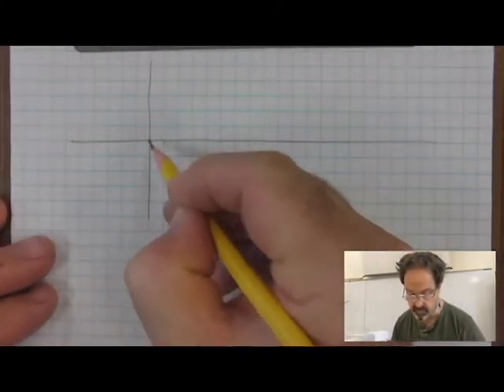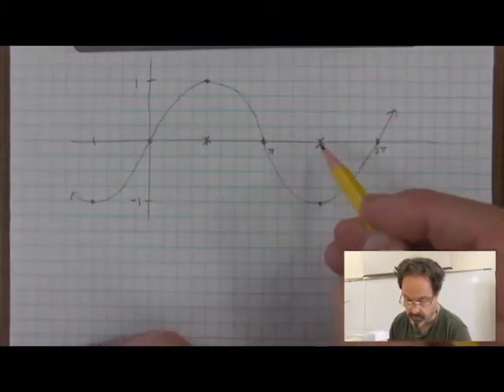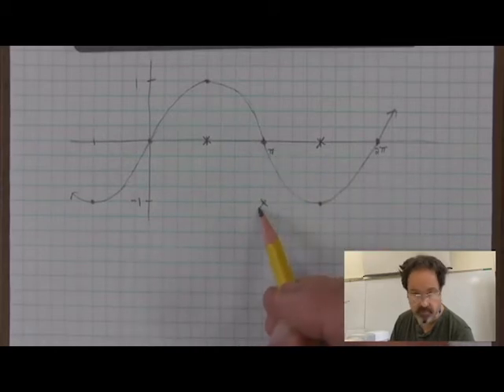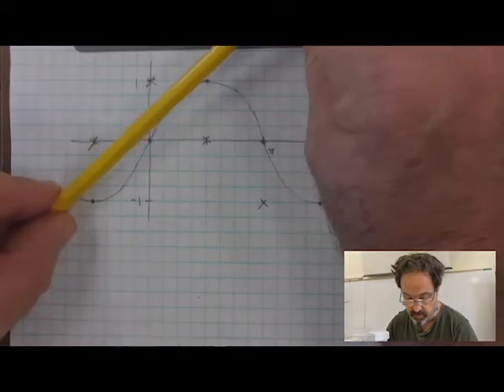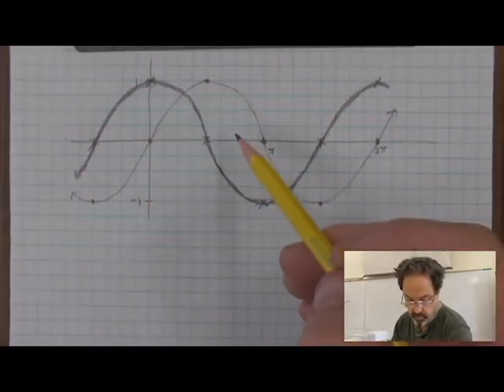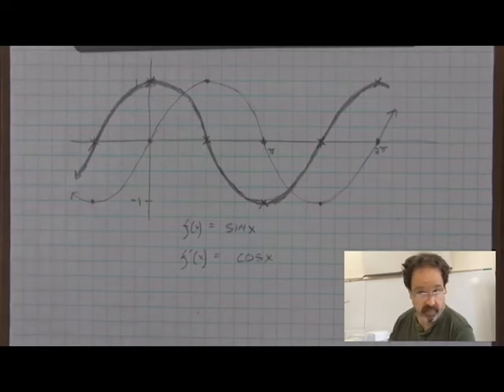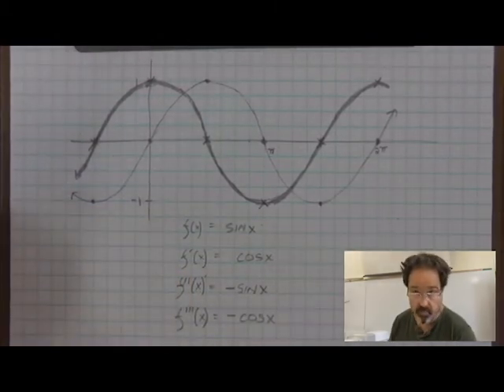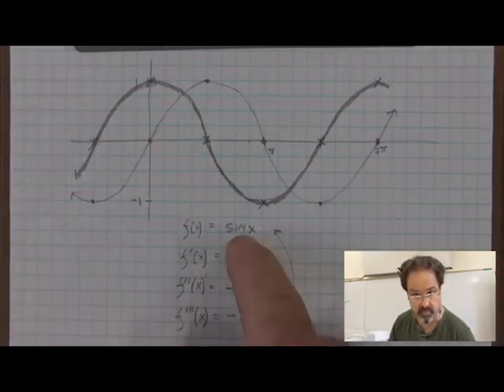VLSos Derivative of Sine